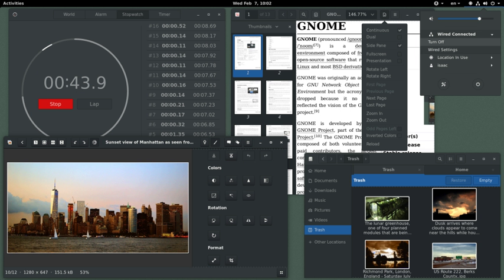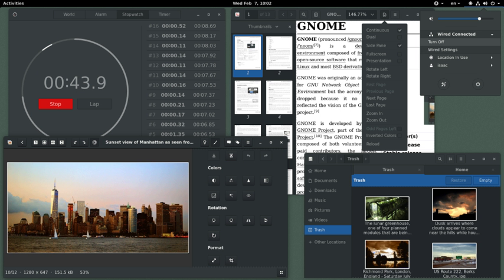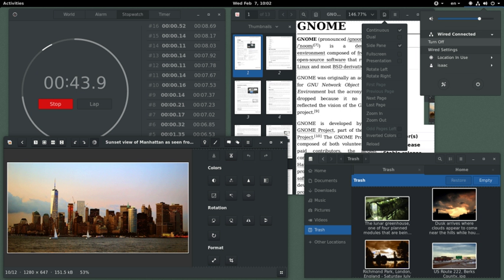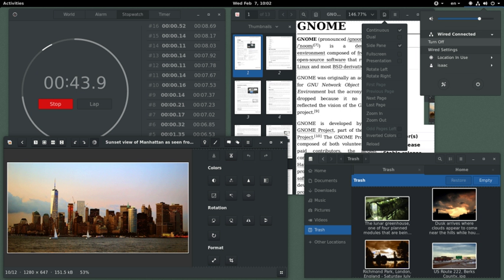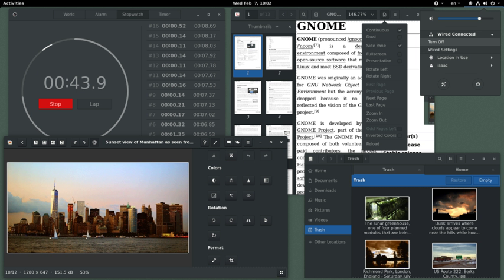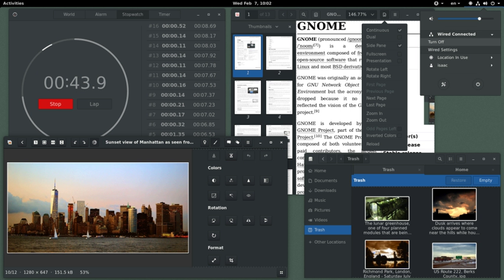Light-on-dark color scheme | Wikipedia audio article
00:01:48 1 Energy usage
00:02:49 2 Issues with the web
00:03:54 3 "Blazing white"
00:04:42 4 See also

- Socrates

SUMMARY
Light-on-dark color scheme, also called dark mode, dark theme or night mode, is a color scheme that uses light-colored text, icons, and graphical user interface elements on a dark background and is often discussed in terms of computer user interface design and web design.
Originally, computer user interfaces were formed on CRTs. The phosphor was normally a very dark color, and lit up brightly when the electron beam hit it, appearing to be green or amber on black, depending on phosphors applied on a monochrome screen. RGB screens continued along a similar vein, using all the beams set to "on" to form white.
With the advent of teletext, research was done into which primary and secondary light colors and combinations worked best for this new medium.  Cyan or yellow on black was typically found to be optimal from a palette of black, red, green, yellow, blue, magenta, cyan and white.
The opposite color scheme, dark-on-light color scheme, was originally introduced in WYSIWYG word processors, to simulate ink on paper.
Whether it is easier or healthier to read text on a dark background was disputed by vision and perception researchers; there was similar dispute between users. However, recent research  by Popular Science proves that "Dark mode is easier on the eyes and battery"
 and max white uses roughly six times as much power as max black on a Google Pixel (with an OLED, not an LCD)